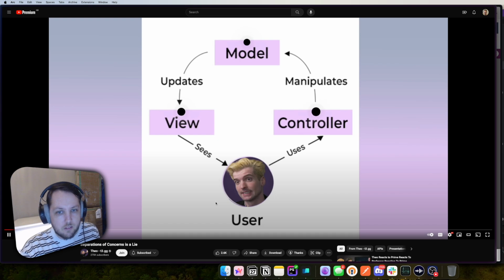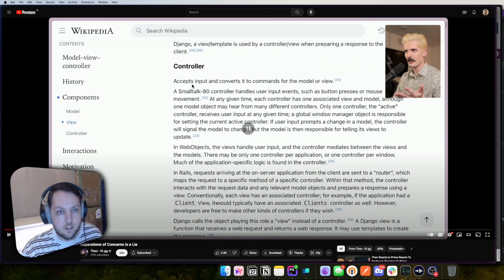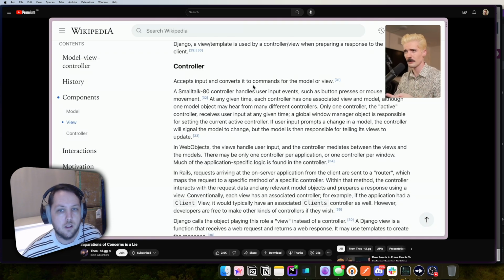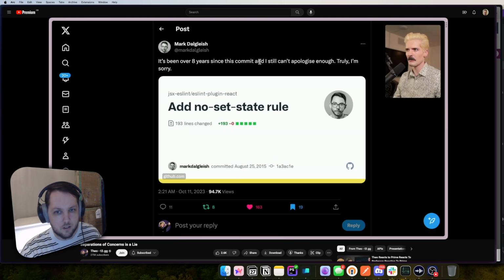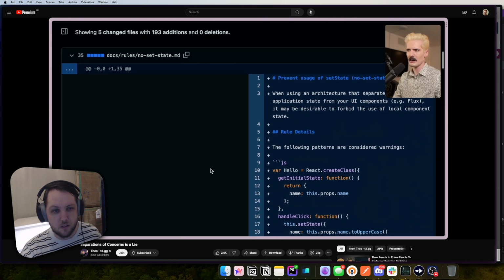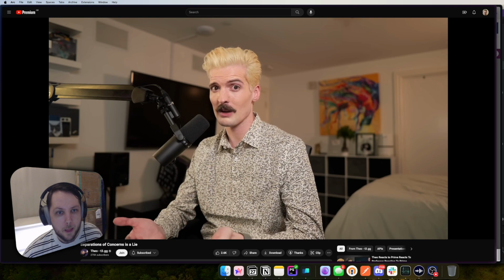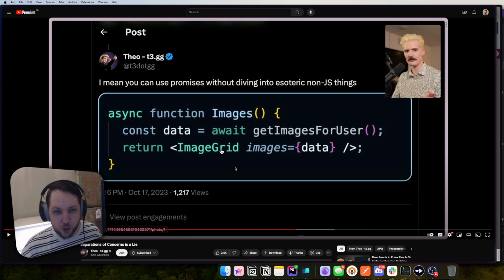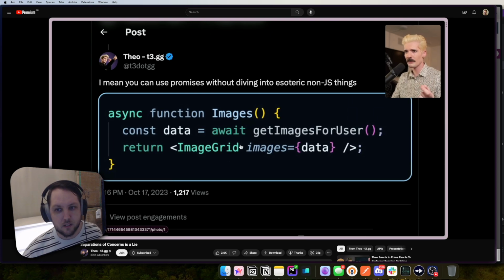How did he get THIS so WRONG...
Look software engineering is hard, application architecture is a hard, nuanced and sprawling subject. Choosing the wrong design patterns, structural patterns or general approach can be tricky no matter how experienced you are at development or computer programming. This is no shade at Theo, I think we all live out our filtered, contextual experiences, for me, this is whats happening here.

Original video by: @t3dotgg (but you already knew that)